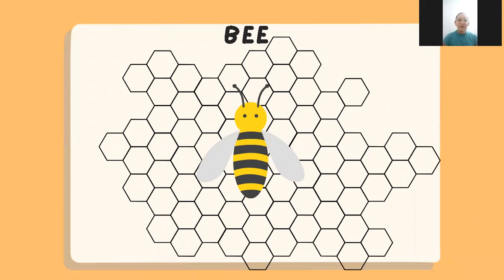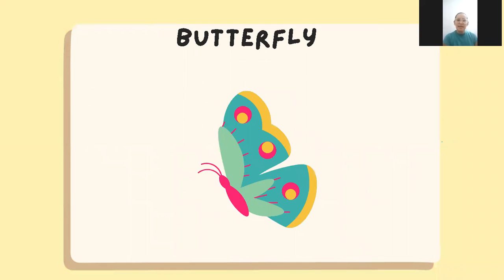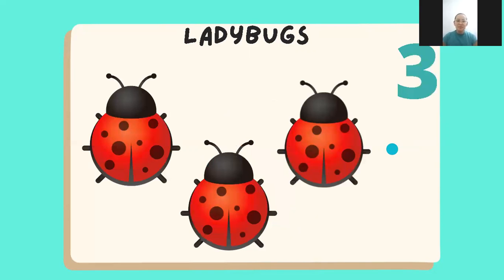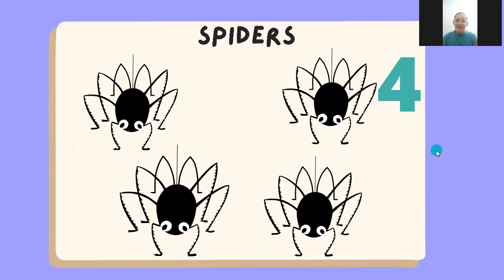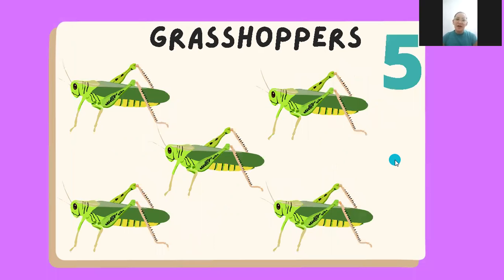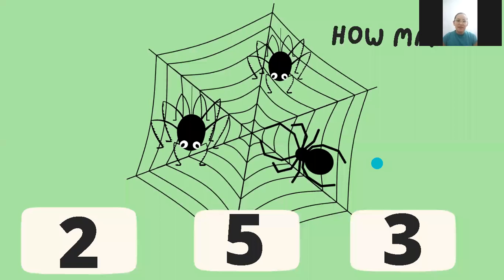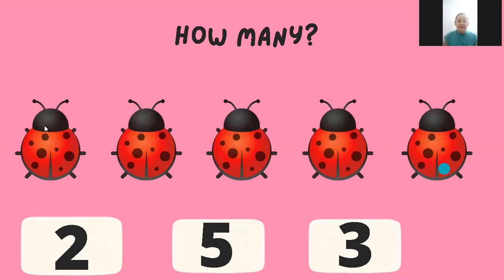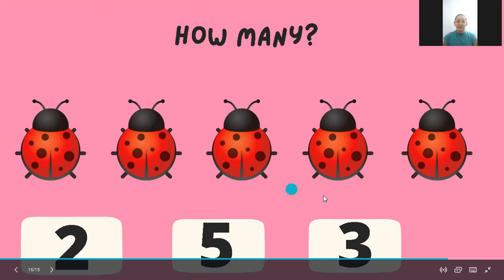2nd Group. Online Class. Counting Bugs - Review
Hi kids!

For Today's video, we are going to learn about bugs...

With love,
Teacher Yoli